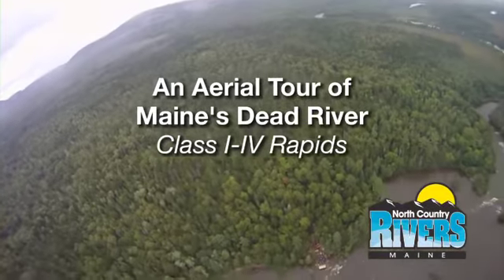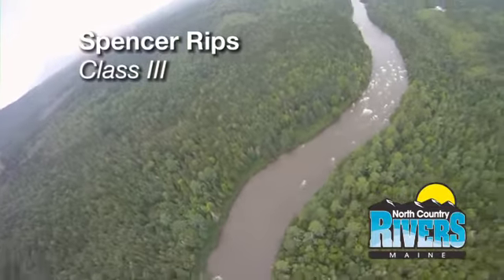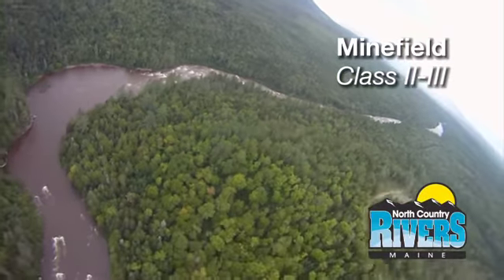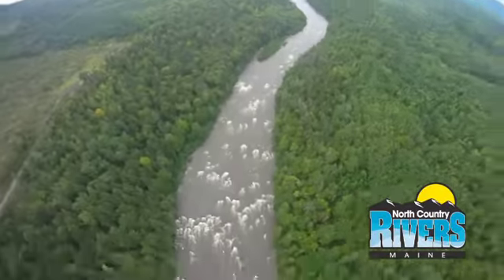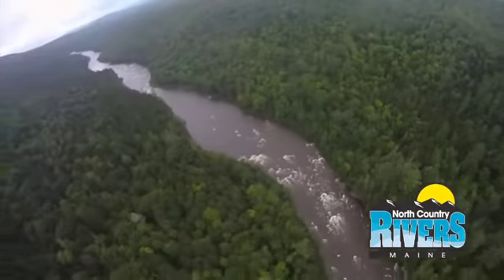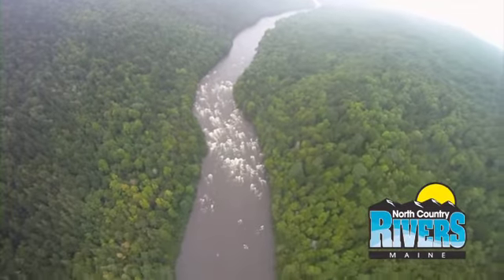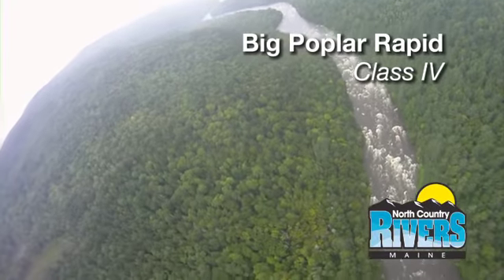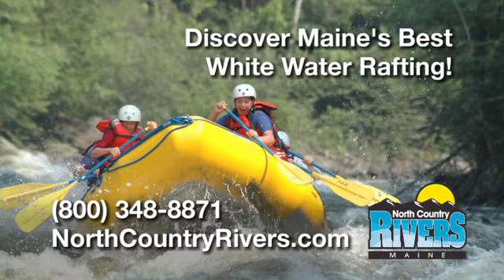NORTH COUNTRY RIVERS 5